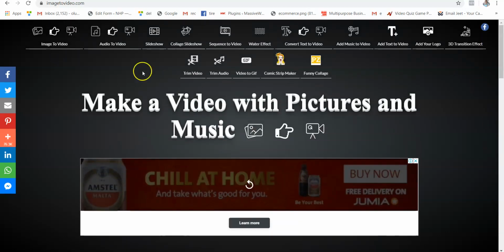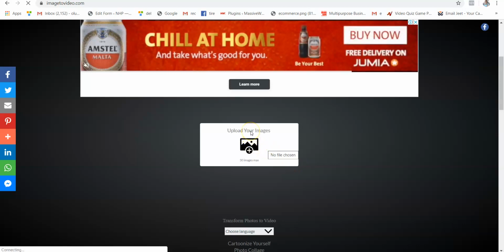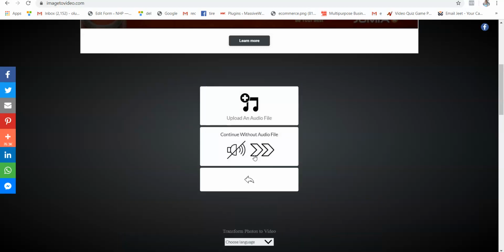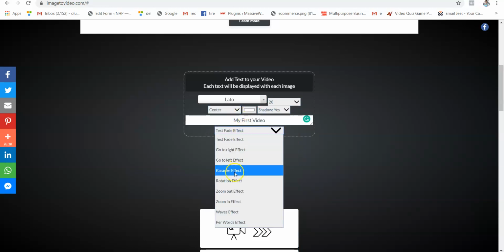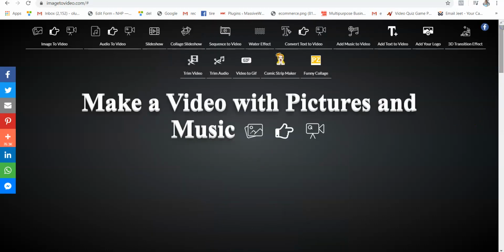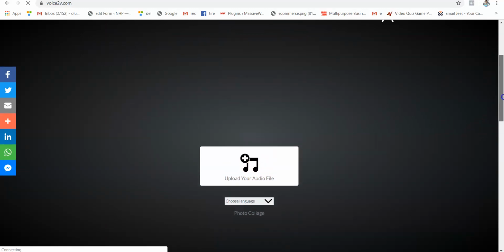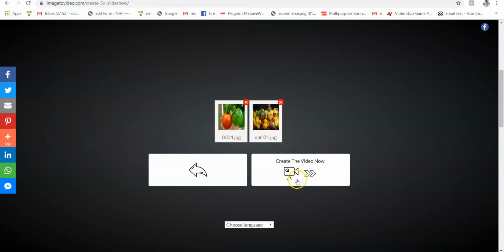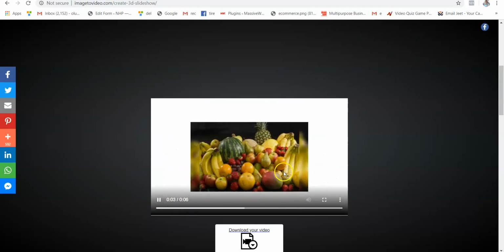How To Create Videos In Minutes WITHOUT PhotoShop